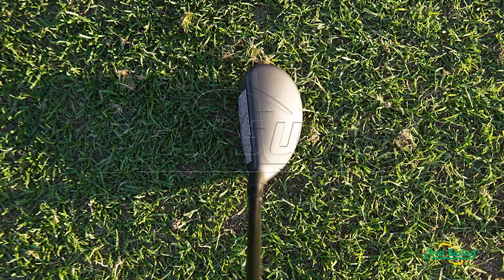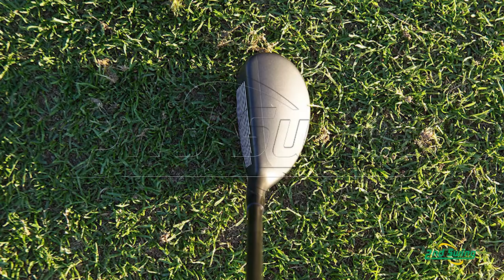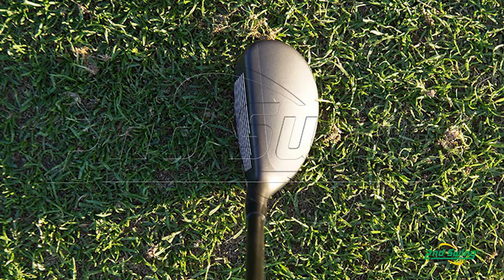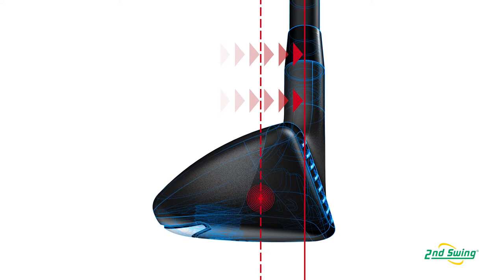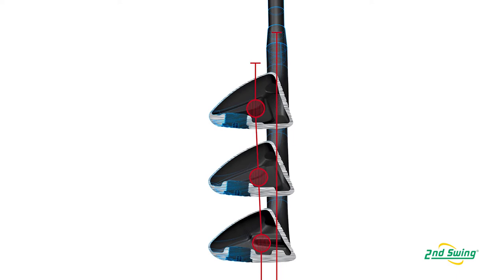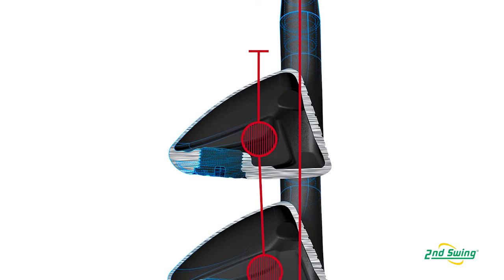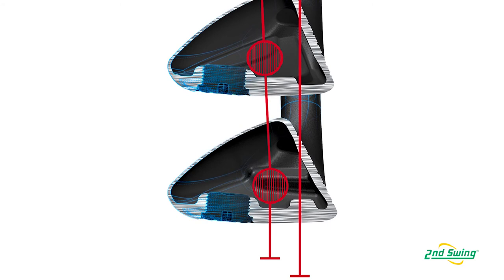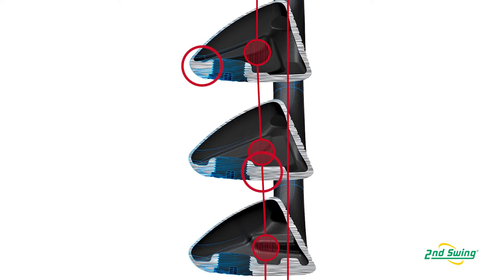PING i25 Hybrid Review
2nd Swing Golf reviews the 2014 PING i25 Hybrid with PING Lead Engineer Marty Jertson.